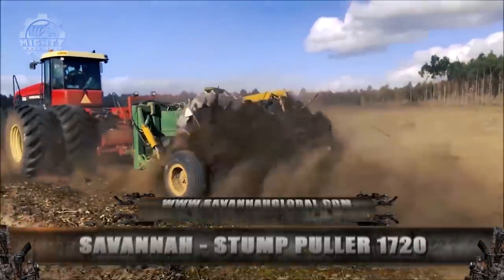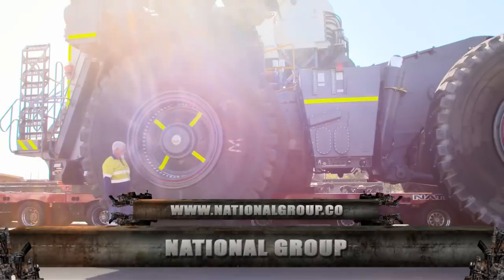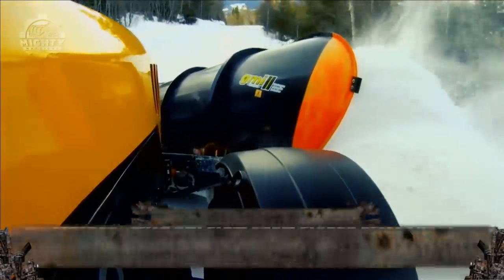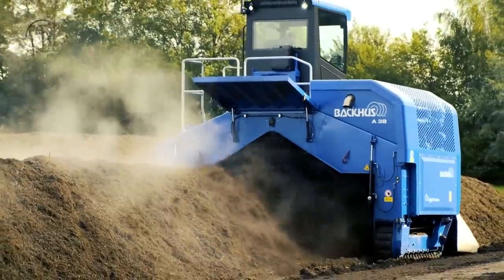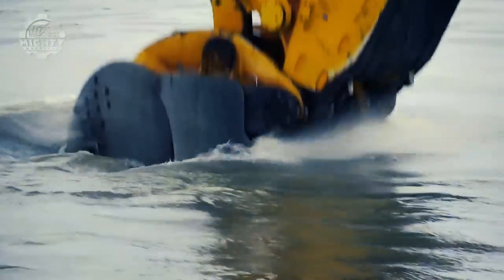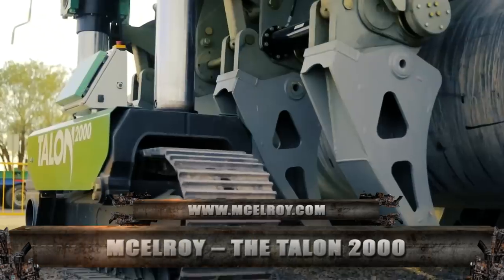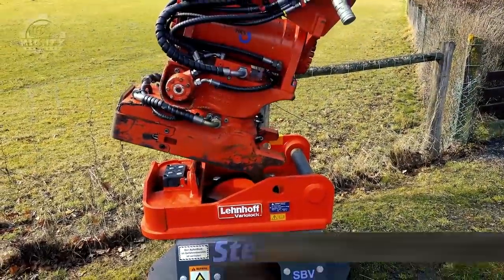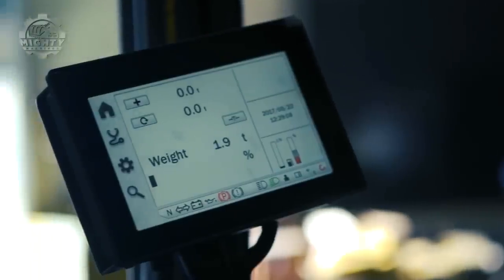TOP 22 Most Impressive & Powerful Machines That Are On Another Level | Mega Machines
Welcome back to another video from Mighty Machines. Today we will show you the 22 most impressive and powerful machines you need to see.

00:00 INTRO

FASTRAC - WORLD'S FASTEST TRACTOR - WITH GMI PLOW SNOW PLOUGH ATTACHMENT

GENSCO EQUIPMENT | TELESCOPIC TELEDIPPER EXCAVATION DIGGING ARM WITH GRAPPLE BUCKET

HEAVY DUTY TYRE HANDLER - UNITED FORKLIFT AND ACCESS SOLUTIONS